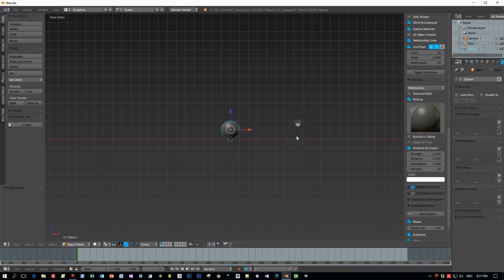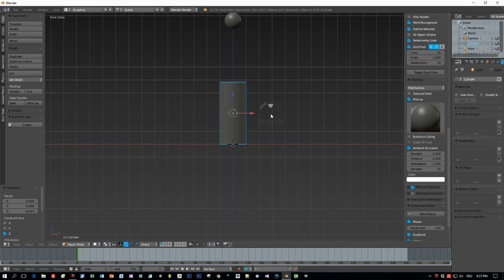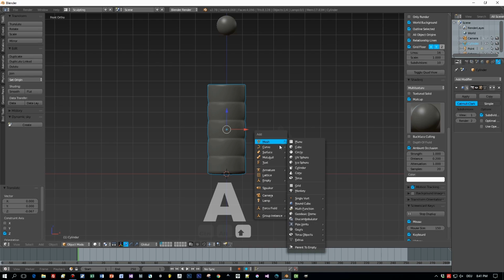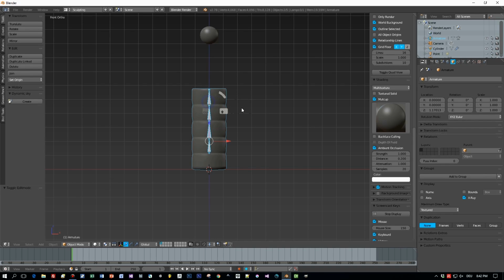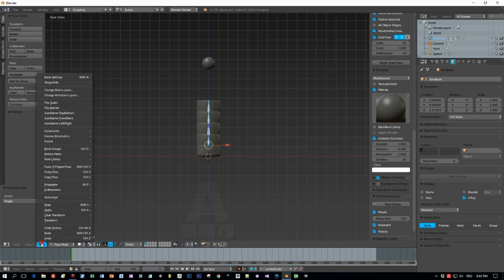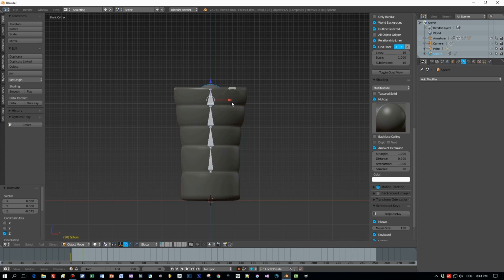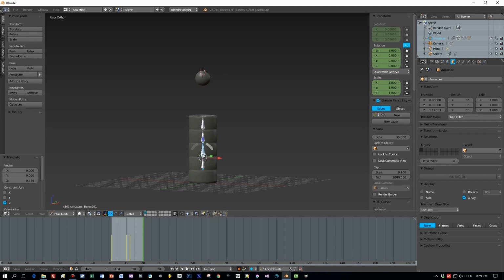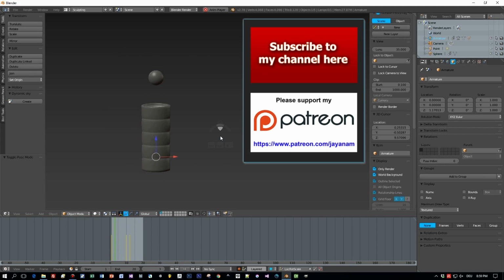Blender Animation Tutorial Bones and Objects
This is a Blender animation tutorial for beginners in which I use bones animation for an object and animate a sphere by setting the location for different keyframes.